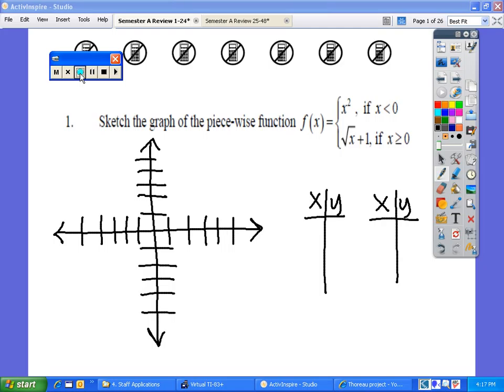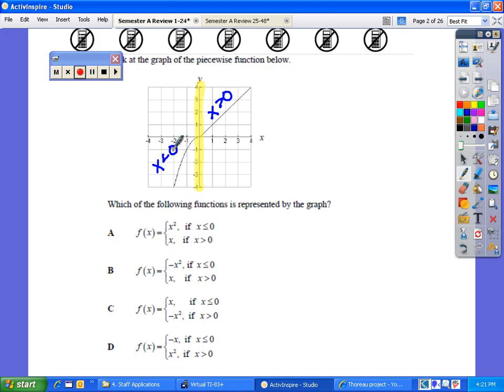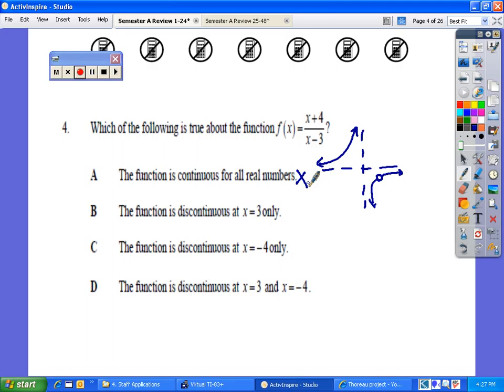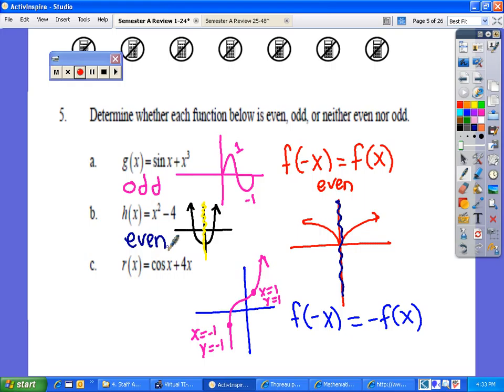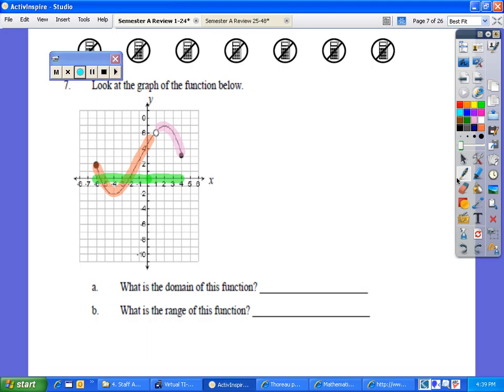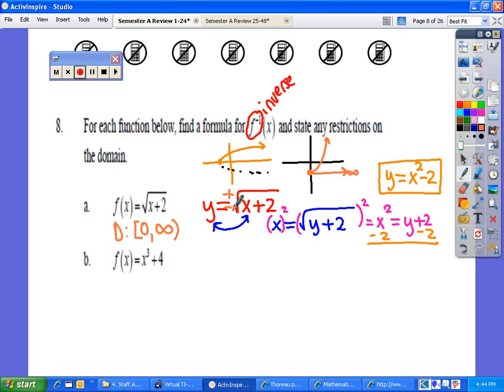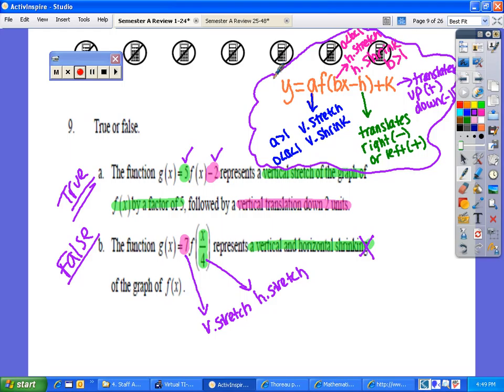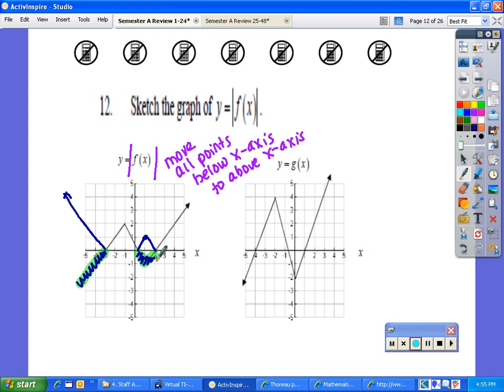Semester Review Part 1.avi